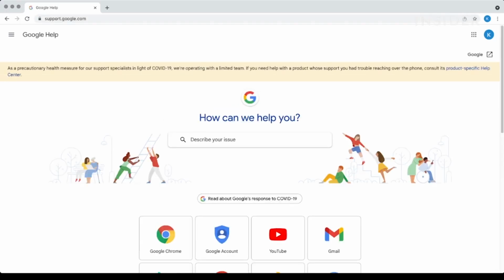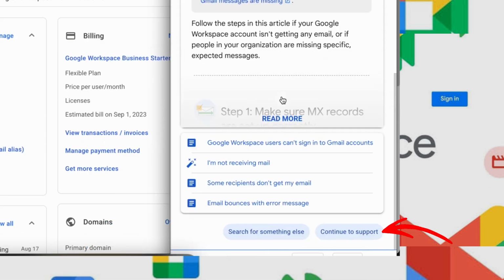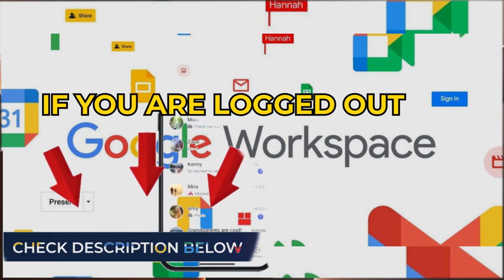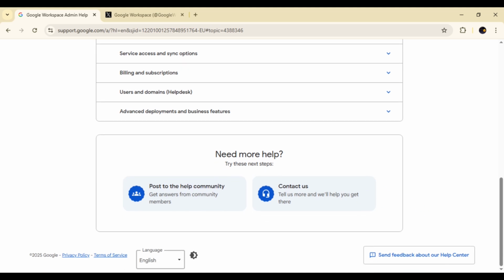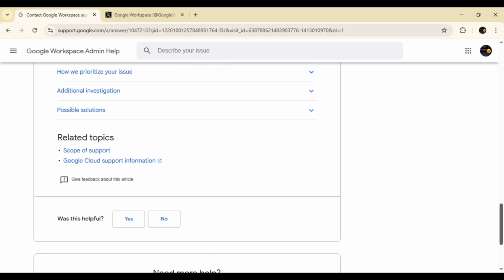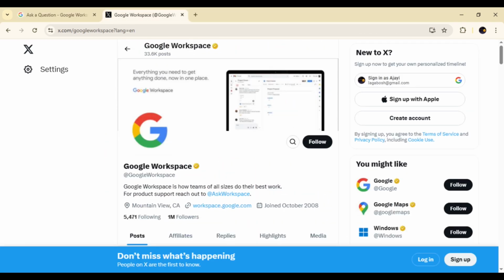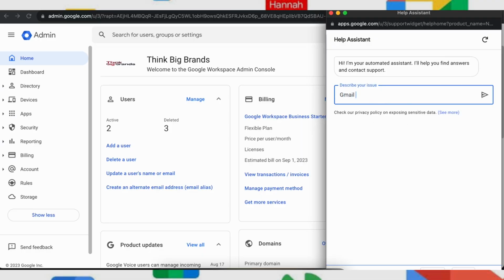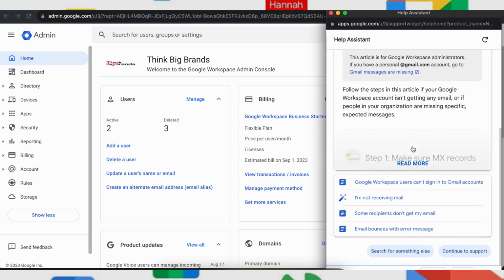How to Contact Google Workspace Support (Even Without Admin Access)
This video tutorial explains in detail how to contact Google Workspace Support, even if you don’t have access to the Admin Console.

Whether you’re dealing with billing issues, email configuration problems, or account recovery, this guide covers step-by-step methods to get help fast. Learn how to contact Google Workspace Support via chat, email, or phone, and discover workarounds for locked accounts or suspended services. Perfect for businesses and individuals who need immediate assistance without admin access.

Struggling with how to contact Google Workspace administrator or resolve setup errors? This video walks you through using the Help Center, recovering your admin account, and reaching out to support teams directly. You’ll also find tips for Google Workspace chat support and troubleshooting common issues like data loss or third-party integration errors. Whether you’re a small business owner or an IT admin, these solutions will save you time and frustration.

By the end, you’ll master how to contact Google Workspace Support for any issue, from security concerns to migration challenges. Don’t miss bonus tips like using Twitter (X) for faster responses or checking Google’s outage dashboard.